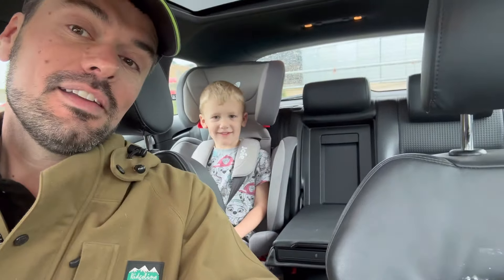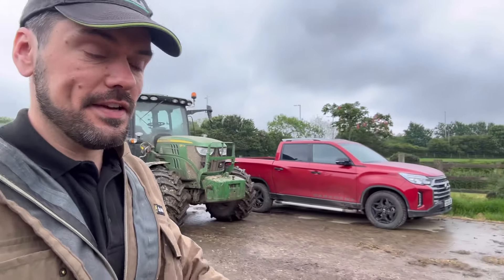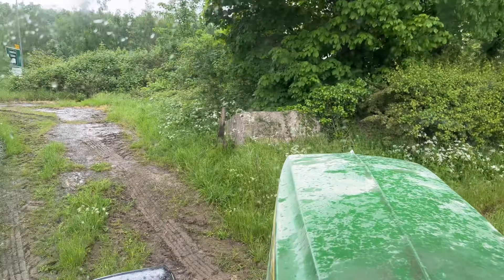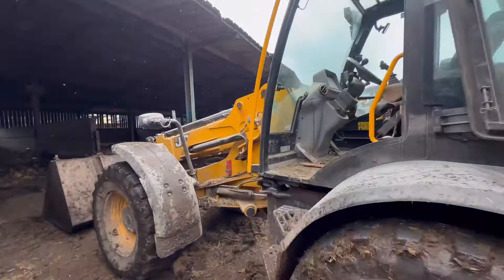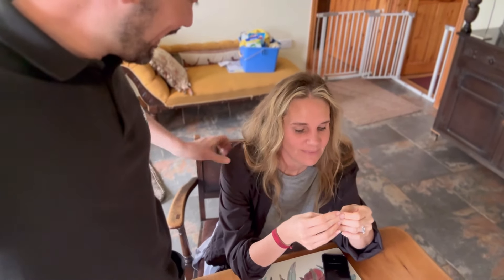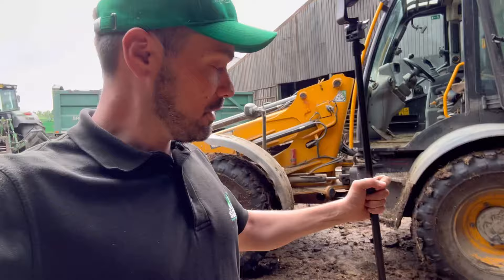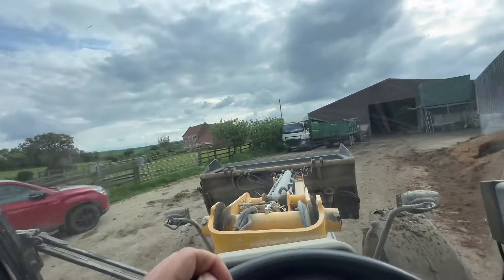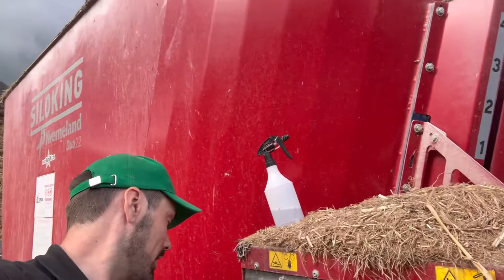Mucking Out the Cattle! Entrepreneur of Year! JCB TM320S, John Deere, Young Farmers!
Yorkshire Show im going on the Wednesday 10th July, you can get tickets

Careers and jobs on our farm please email
With your CV and covering letter.

If you wondering where to get the electric ear taggers here they are